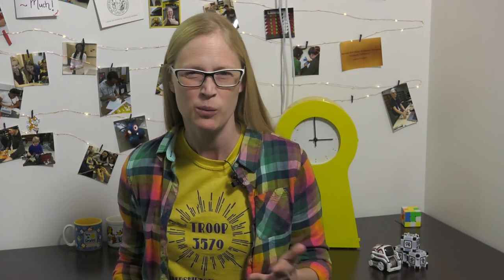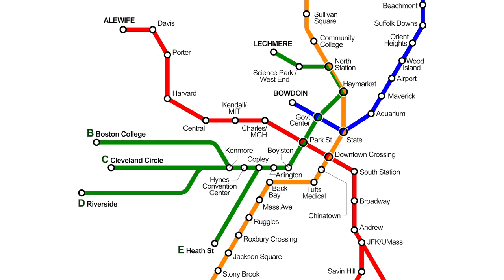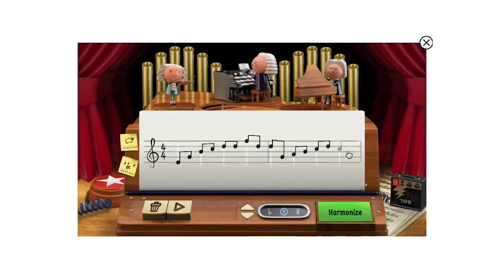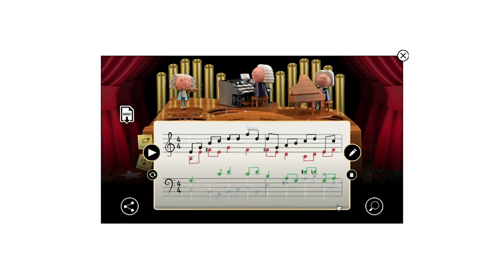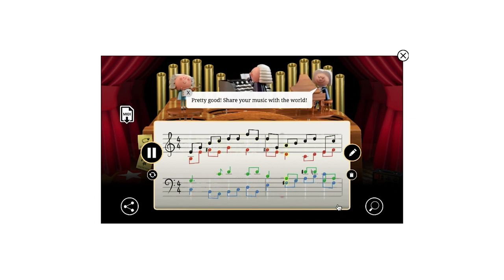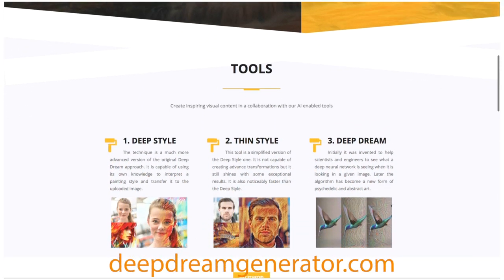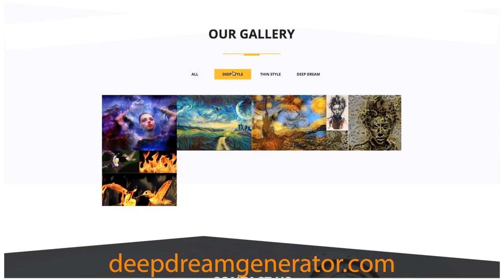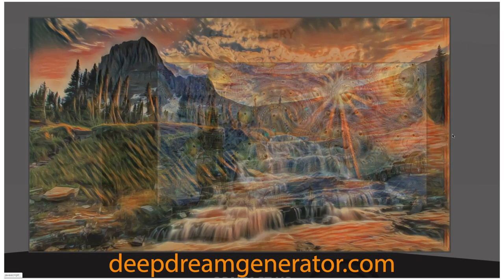Representation and Reasoning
Charlotte Dungan, Program Architect for NCSSM's Artificial Intelligence program, discusses the how representation and reasoning works in AI systems. Find out more by following: @NCSSMAI or IAmAI and IAmCS